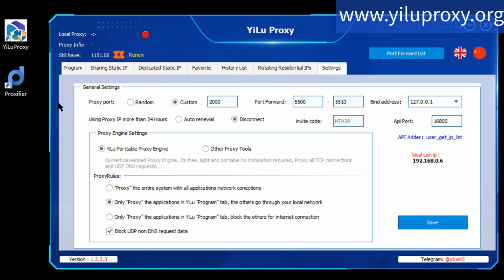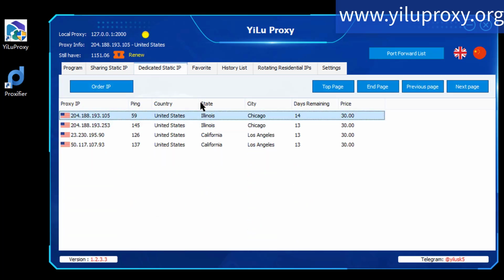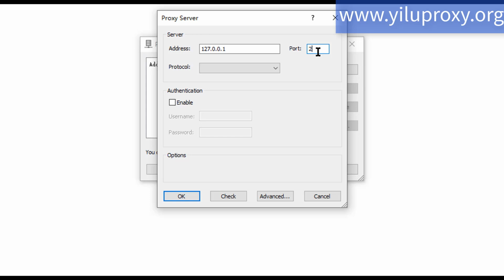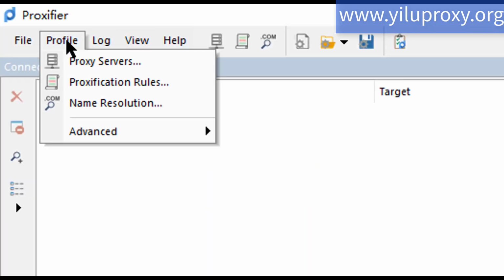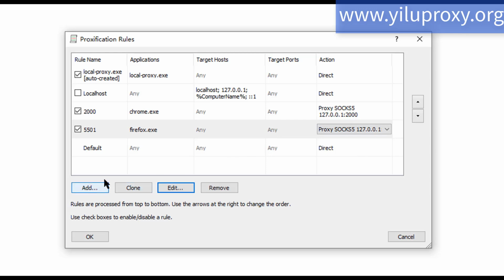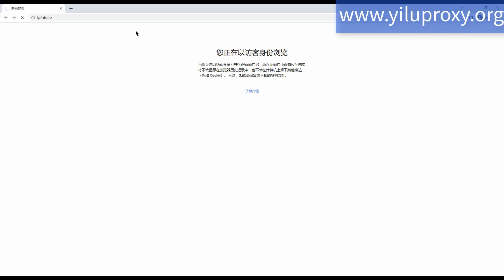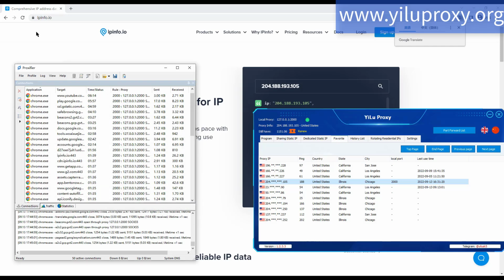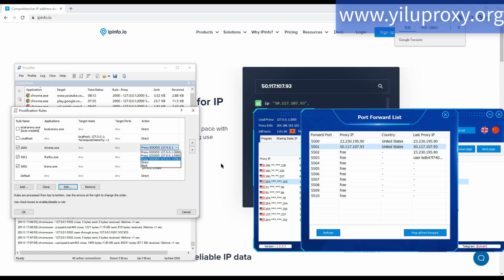How to Set up YiLuProxy with Proxifier: Step-by-Step Guide - yiluproxy.org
How to set up YiLuProxy with Proxifier? The video will show you a step-by-step guide.